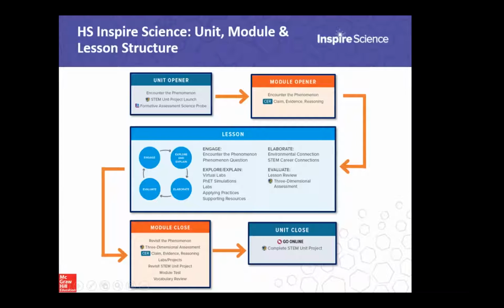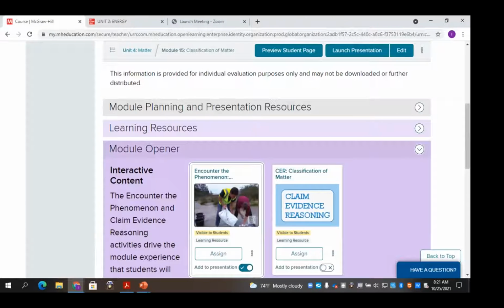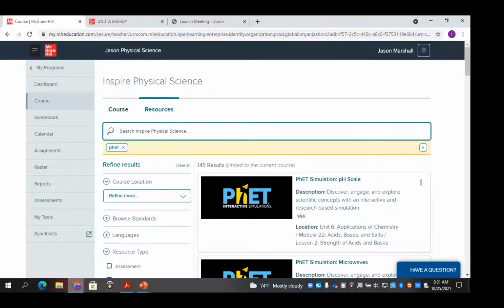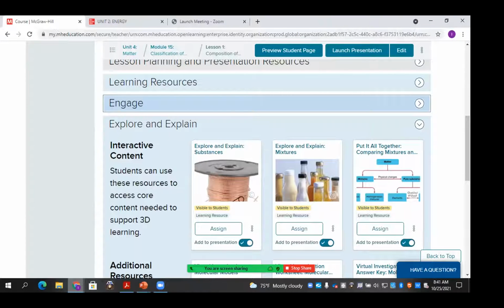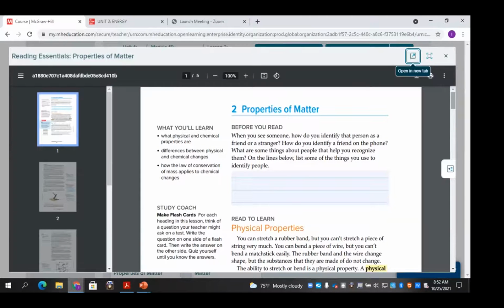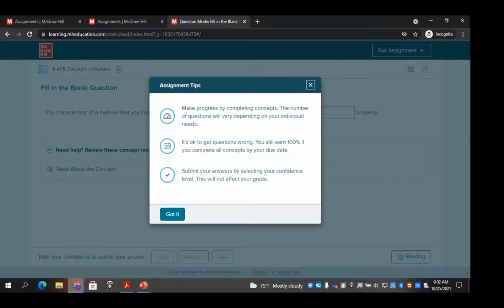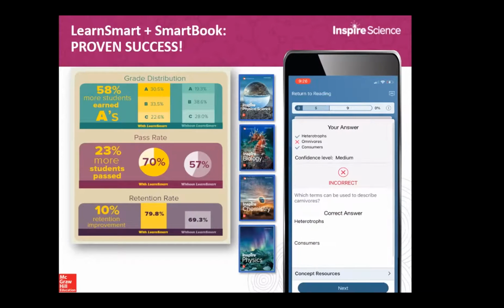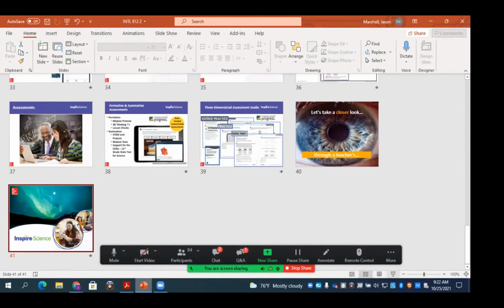Model Lesson Webinar for Inspire Science (9-12)